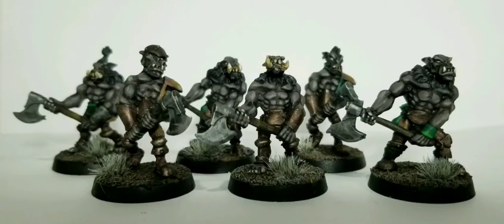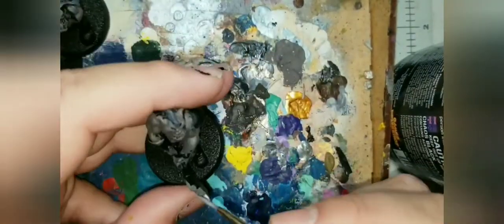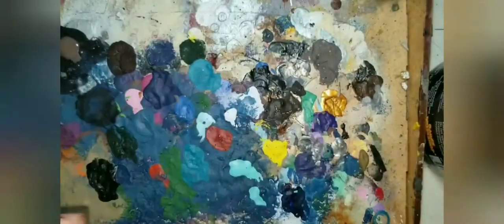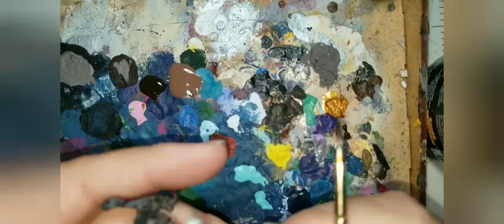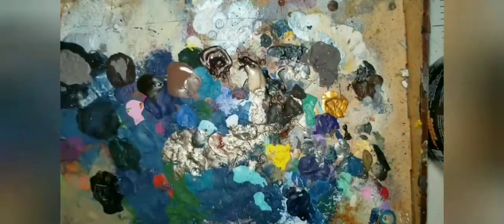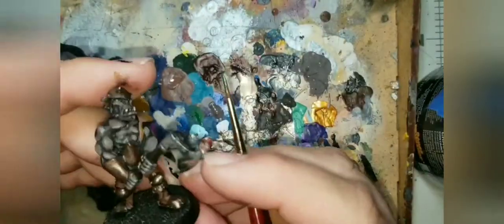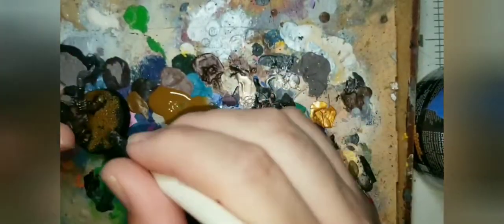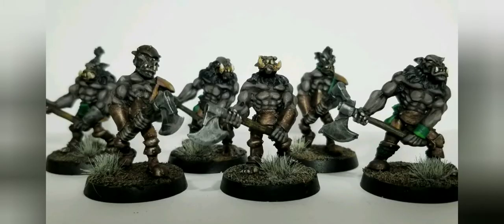Time-Lapse Tutorial: Orc Berserkers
Watch me batch paint some orc berserkers by Reaper miniatures to a tabletop standard.